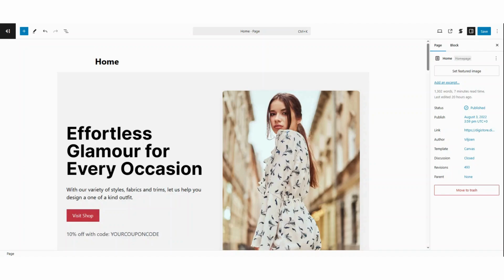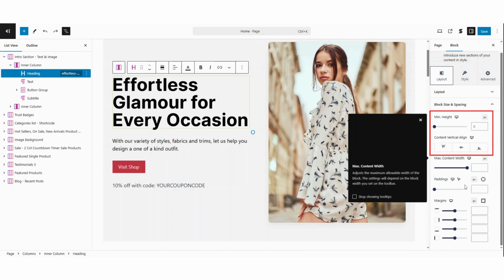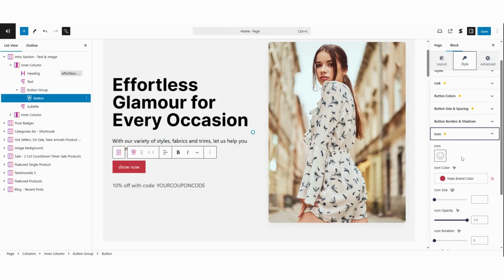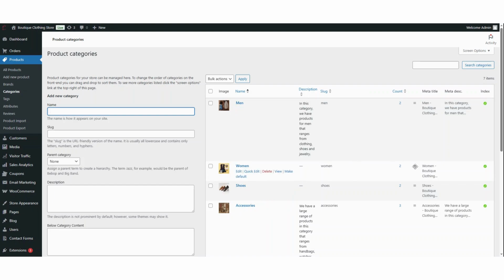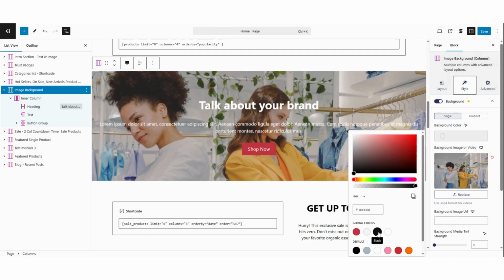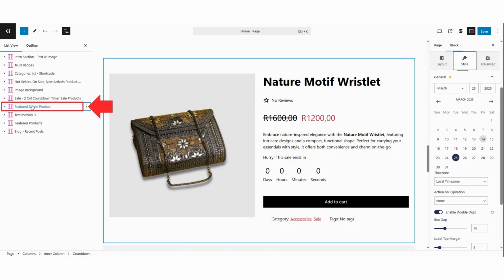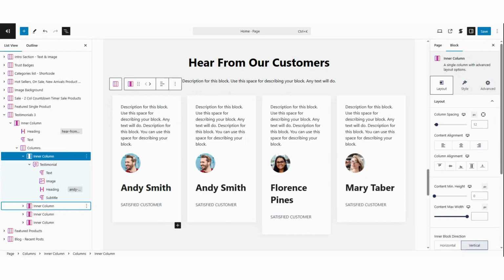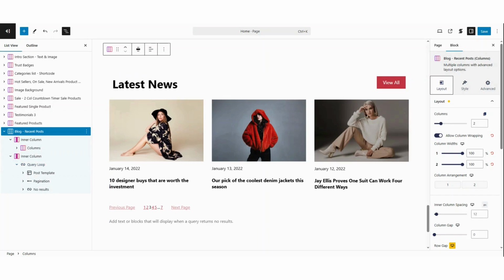Wordpress Stackable - Editing Homepage Content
We have already created a homepage with all the necessary sections. All you have to do is edit the text and upload your images. We have created the homepage to make your life easier and to make sure your homepage is optimized for sales.